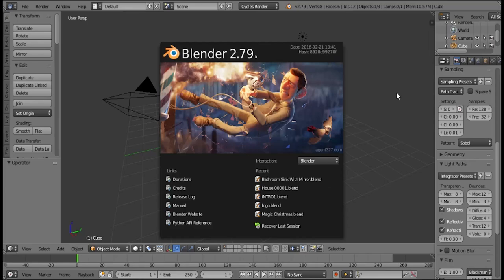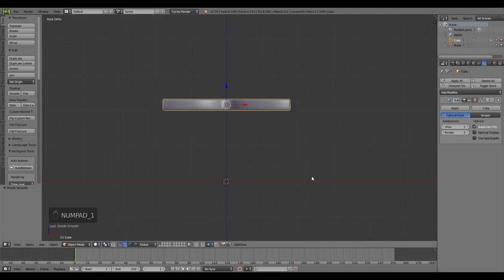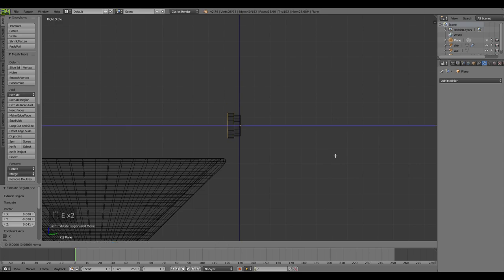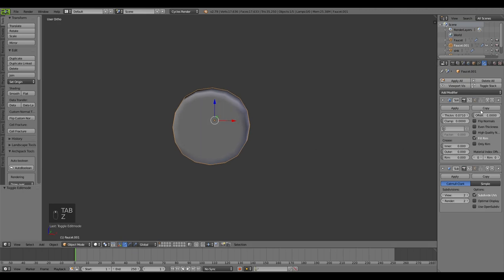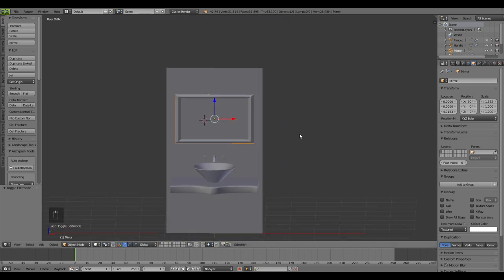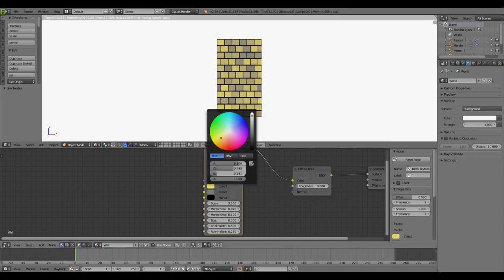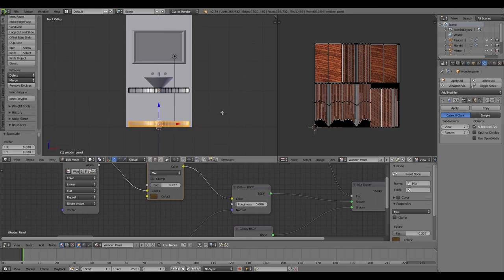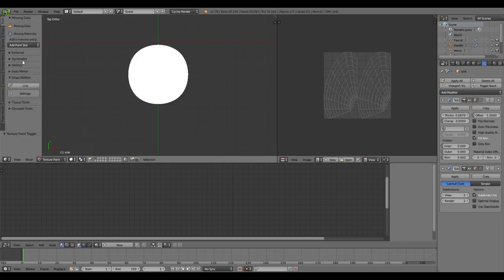Blender Beginner Tutorial - How To Create A Bathroom Sink Model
Welcome to another Blender Tutorial.
In this video I am going to show you how to create 3d bathroom sink in Blender. In this video I will also be telling you some tips to make your 3d models acceptable for a competitive 3d market, where you can sell your 3d models and get a handsome price for your hard work.
The world of 3d modeling has become way more competitive than it was before. One of the most frustrating phase of every 3d artist is to get the created models sold. I too had faced the same frustration, but step by step I got acquainted with the secret of selling 3d models and I will be gladly sharing those tips with you.
It has been over a year since I last uploaded a video. The reason for this delay was my financial crisis. I was left jobless and had a whole family to run. It was a very difficult phase for me. But now I am slowly recovering and am very thankful to all you guys for supporting me. From now on I will be publishing regular videos and will share new things with you people. :-)